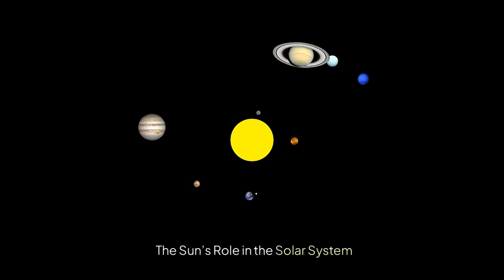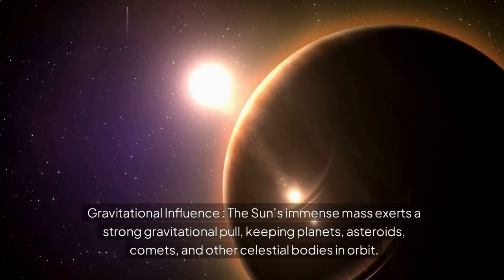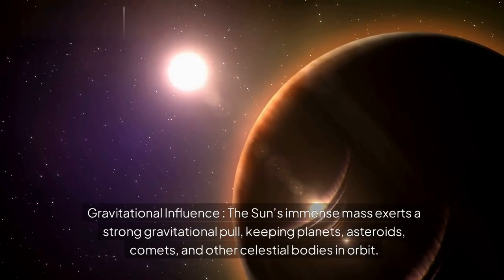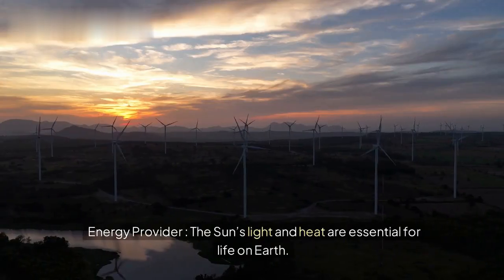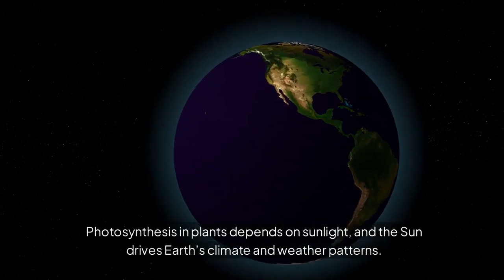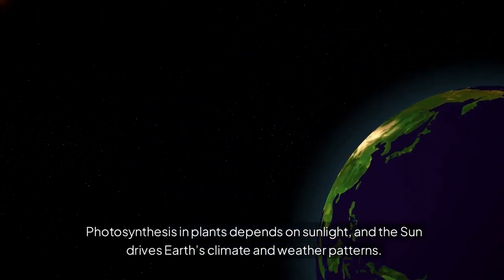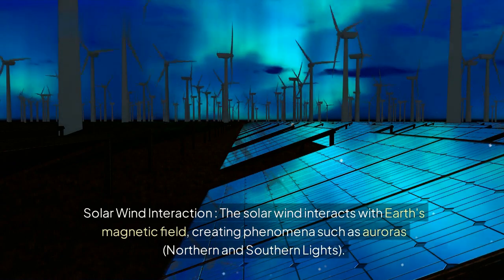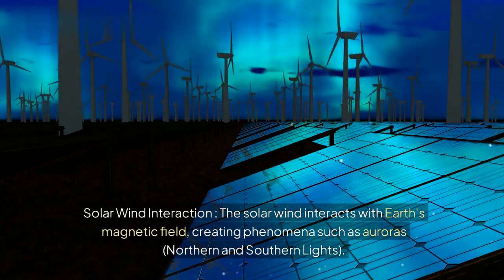Sun | Planet | Space | Solar System | Astronomy | The Detailed Explanation Planet Sun.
The Sun is a massive ball of hot plasma at the center of our solar system, primarily composed of hydrogen and helium. It powers the solar system through nuclear fusion in its core, producing light and heat essential for life on Earth.